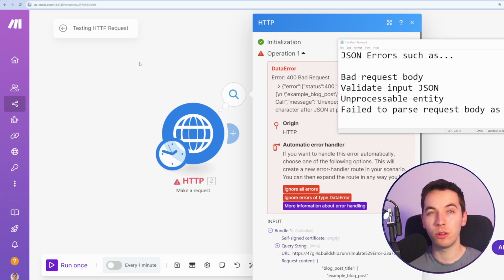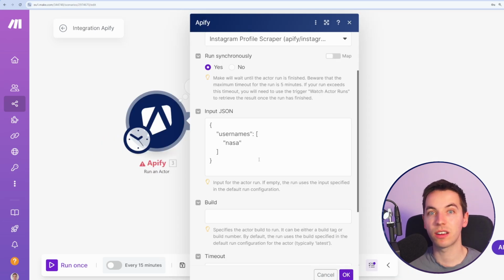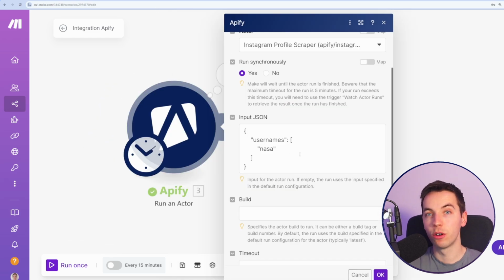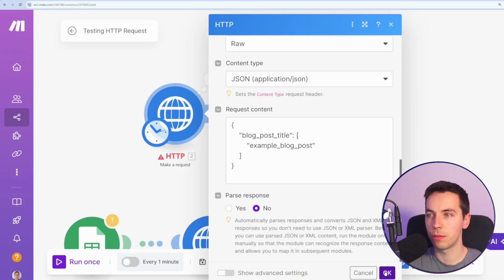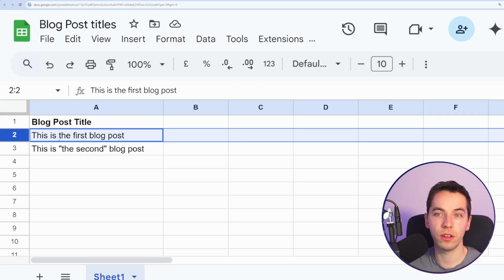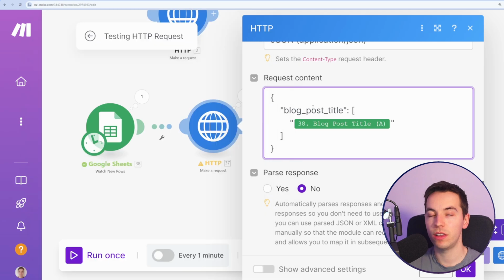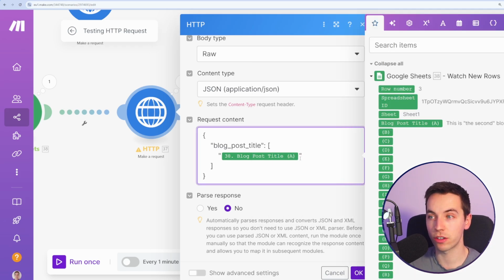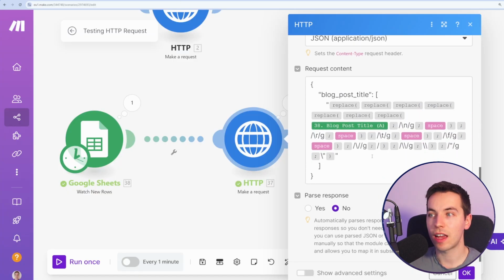How to Fix JSON Errors in Make.com (Escaping JSON, Validating, Hidden Characters)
Chapters:
0:00 - Introduction
0:40 - Using JSON Validators to Identify Hidden Characters
2:10 - Handling Special Characters in Dynamic data
3:40 - Escaping JSON in Make.com
4:37 - JSON Lines

Learn how to resolve common JSON errors in your automation workflows with this step-by-step guide. In this video, we tackle issues such as "Bad Request body," "Failed to parse request body as json", "Validate input JSON," "Unprocessable Entity," and others within Make.com. These errors often occur when dealing with tools like HTTP modules, Apify actors, or dynamic data from sources like Google Sheets or Airtable.

We begin by examining typical problems like hidden characters or unexpected whitespace in JSON and how to detect them using JSON validators. You’ll see how small adjustments, such as removing hidden characters, can make your requests error-free. Next, we discuss escaping JSON characters to prevent breaking dynamic fields, especially when working with text generated by tools like OpenAI.